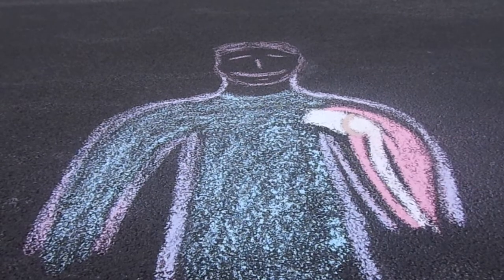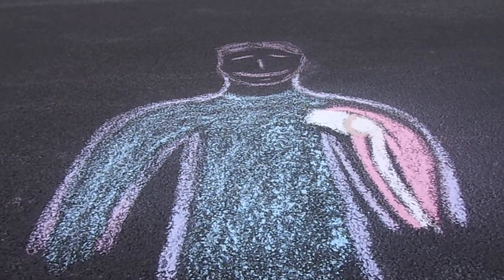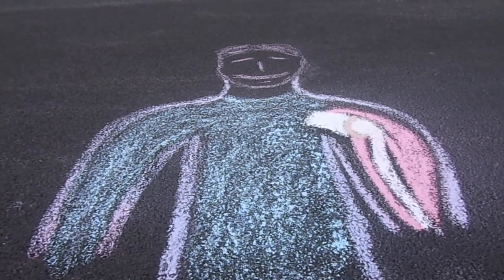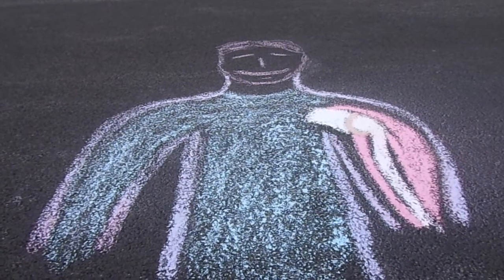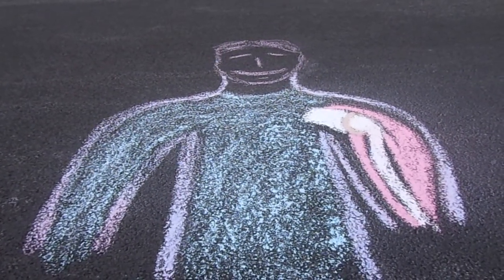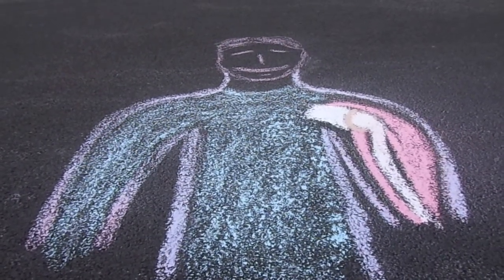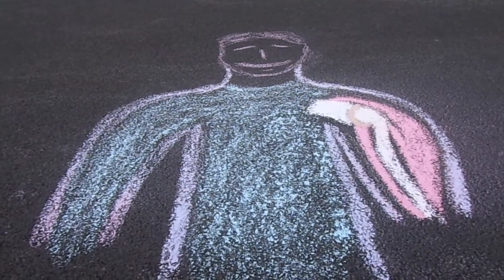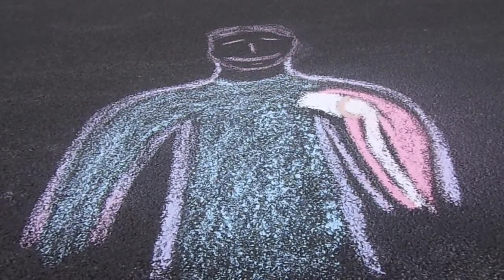"Pathophysiology", Metabolic Bone Disease